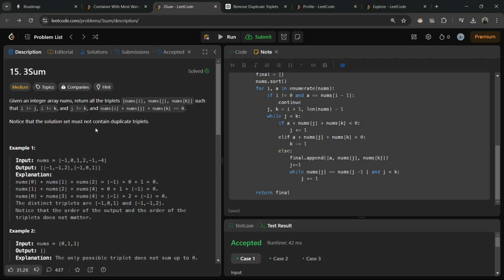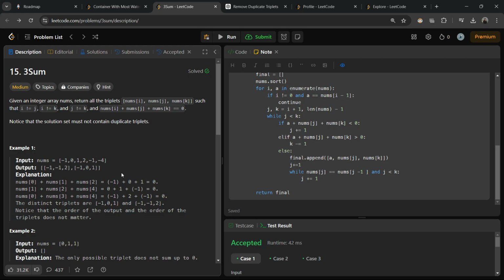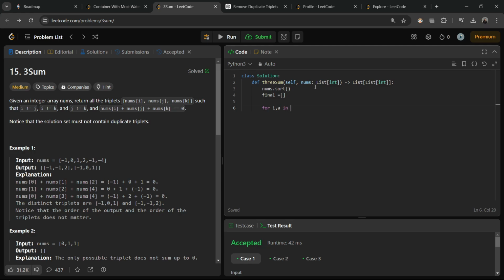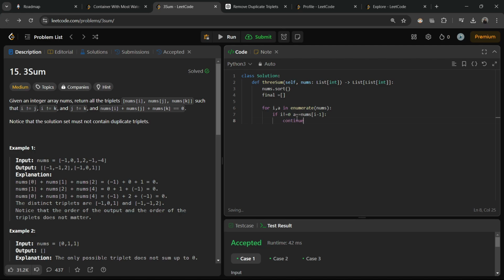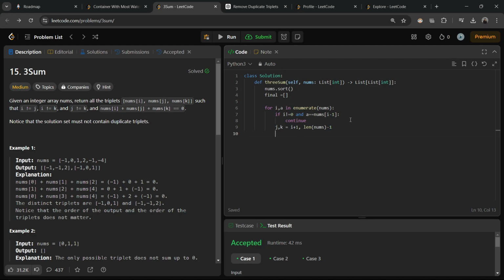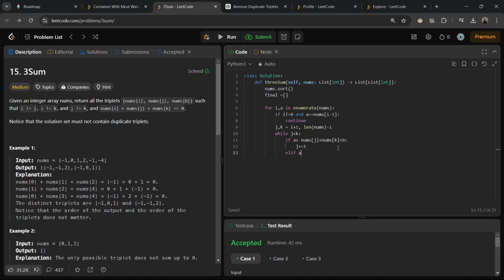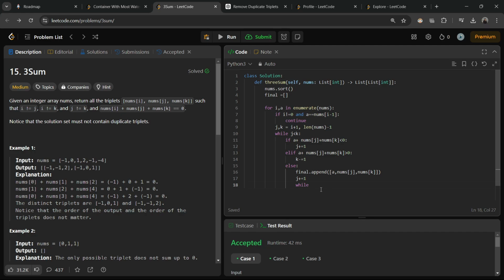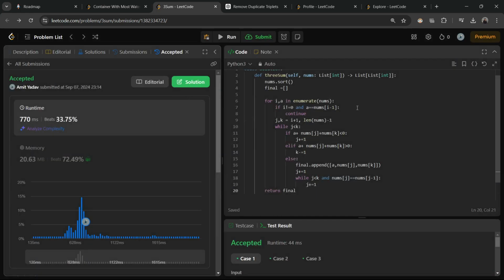15. 3Sum | leetcode